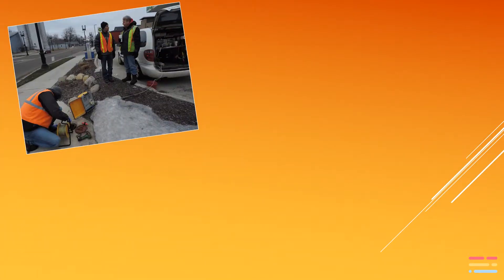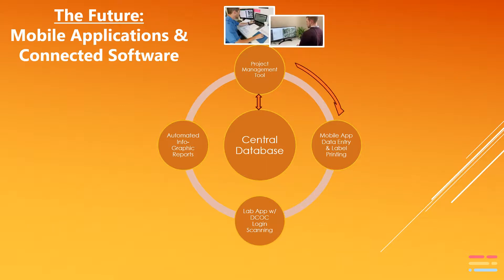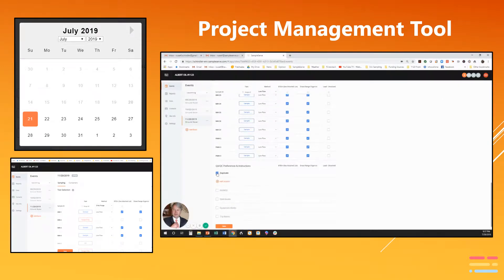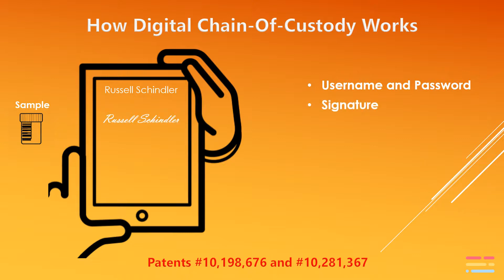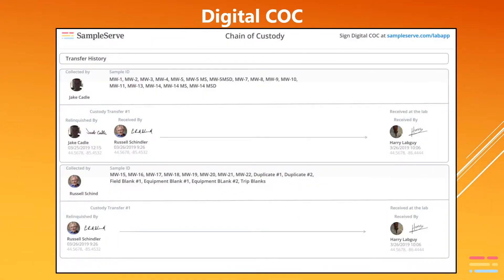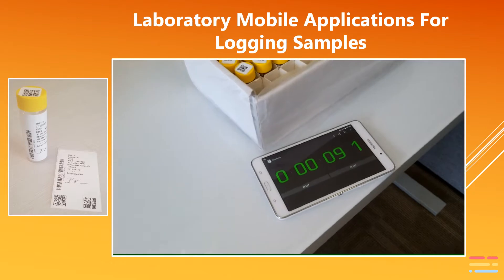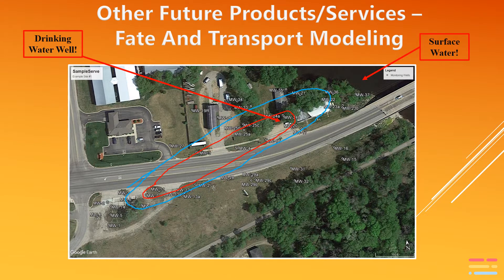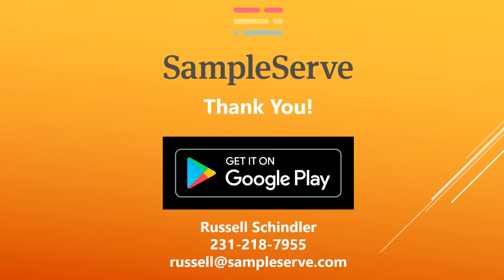SampleServe Software Overview 9-14-19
Available on the Google Play Store! The SampleServe solution to the outdated methodology of writing data on paper forms and filling out sample bottle labels and chain-of-custody by hand, is a software platform that ties together all the different users with web and mobile applications that use one central database.

This software platform has a web based project management tool that can save Project Managers time on scheduling and communication.

The project scope and details are then pushed to our mobile field app which allows the field technician to collect and transmit all relevant environmental data including GPS and photos, and they can also print QR-coded sample bottle labels in the field at the time of sampling.

For the lab, the QR-coded labels couple with our patented digital chain-of-custody allows them to log samples at the lab instantly and saves them significantly on data entry costs and completely eliminates transcription errors.

Then when all laboratory analysis is complete, the lab pushes data back to the platform where actionable graphical reports can be generated within seconds. Data Box Maps, Groundwater contour maps, iso-chemical contour maps, graphs and data tables, all generated and ready for delivery in seconds.